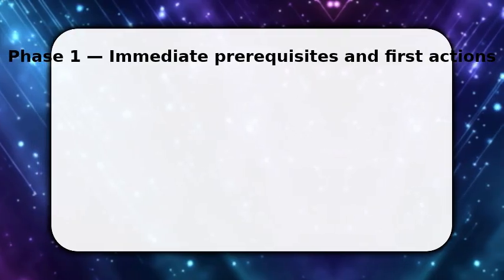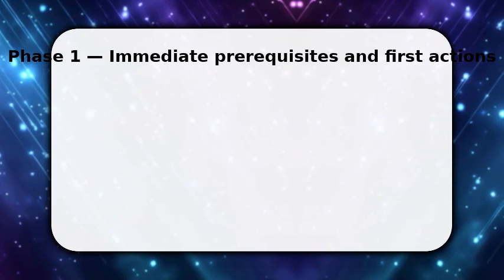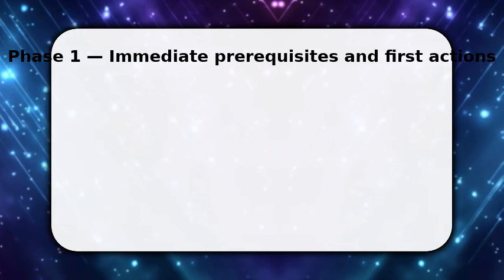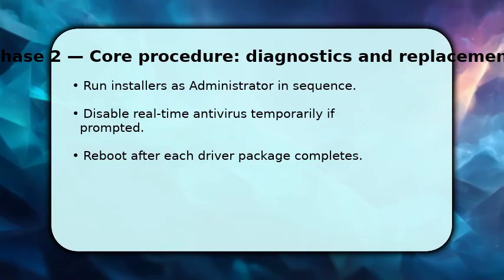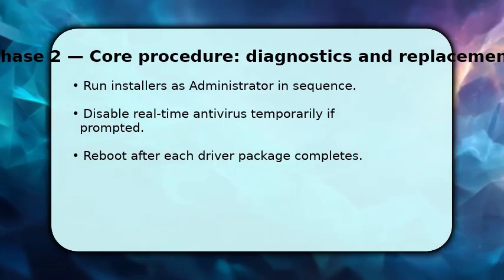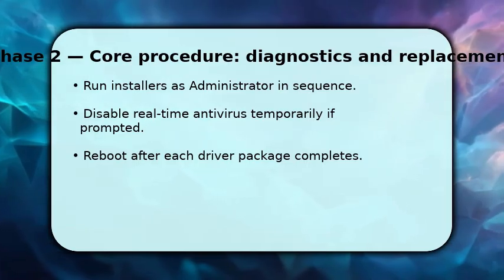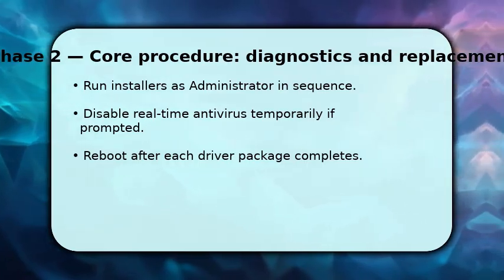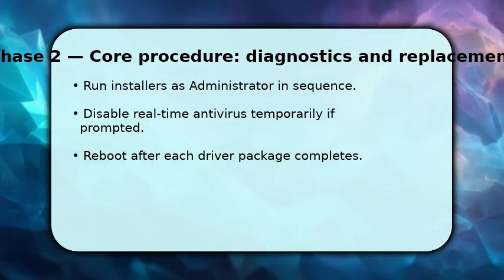How to Update Driver Rog Ally (only Way)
How to Update Driver Rog Ally (only Way) | 🔒 Surfshark VPN Deal — Stay private and secure. $1.99/mo + 3 Months Free ▸

Learn the step-bythy process to update your Rog Aly driver on PC. This video guides you through troubleshooting common issues, downloading necessary files from official sources, and installing updates for optimal performance.

Rog Ally Driver Update, Update Rog Ally Drivers, Troubleshoot Rog Ally Issues, Download Rog Aly Software, Install Rog Ally Updates, Optimize PC Performance with Rog Ally, Official Rog Ally Download Links, Rog Ally Driver Compatibility, Update Steps for Rog Ally Gamepad